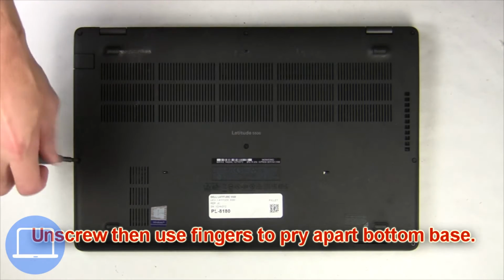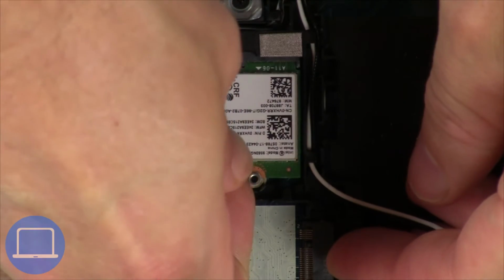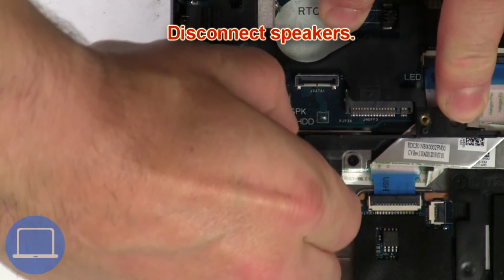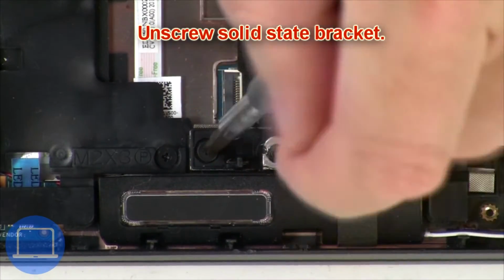Dell Latitude 5510 (P80F002) Inner Frame How-To Video Tutorial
Dell Latitude 5510 video repair tutorial was brought to you